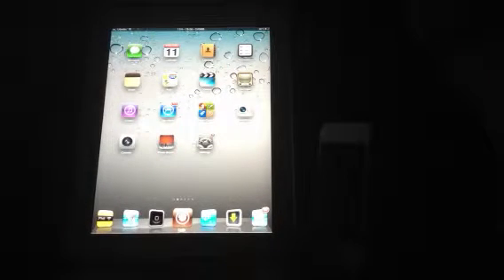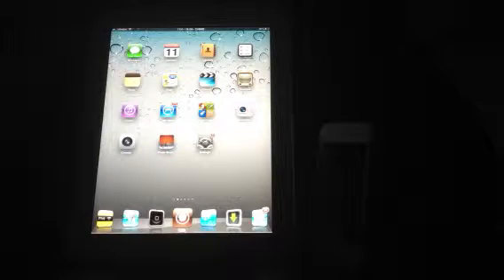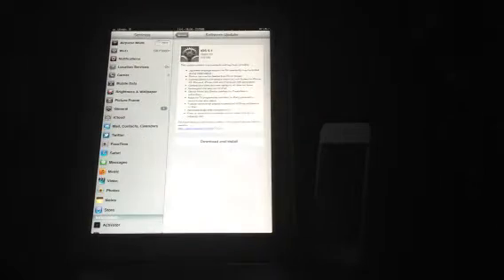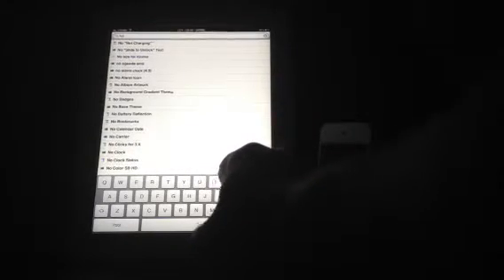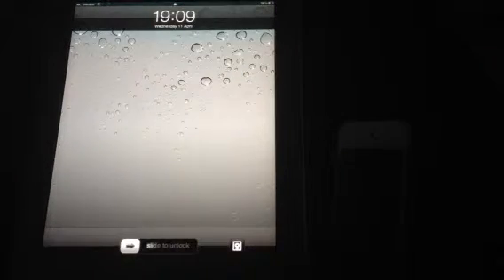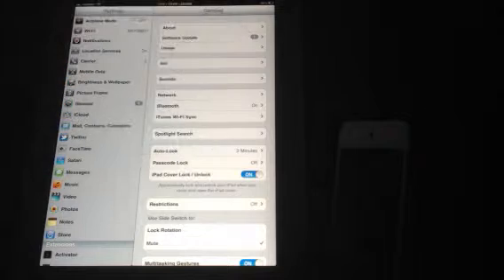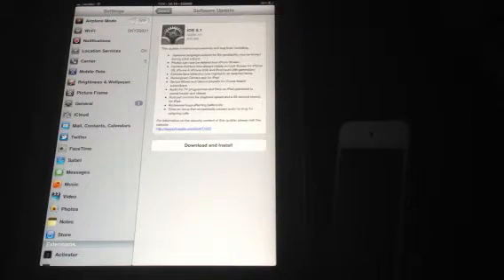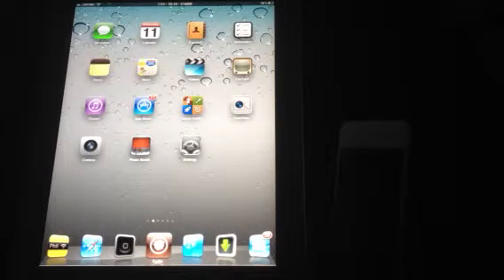noOTA Badge tweak for iPhone,iPod & iPad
Hi guys,
Just wanted to share a really cool tweak that deletes the annoying update bubble on your general.app